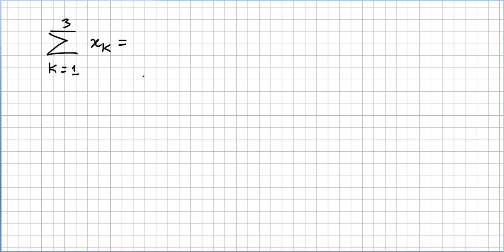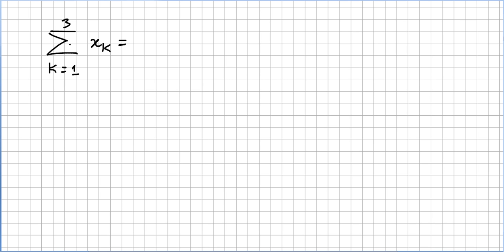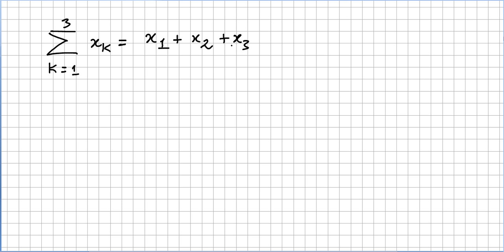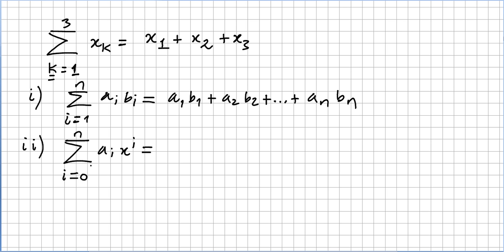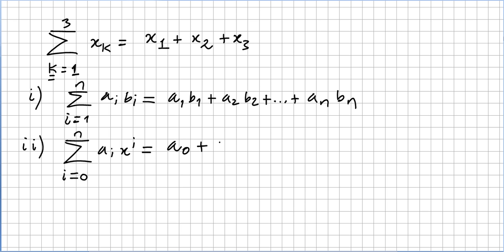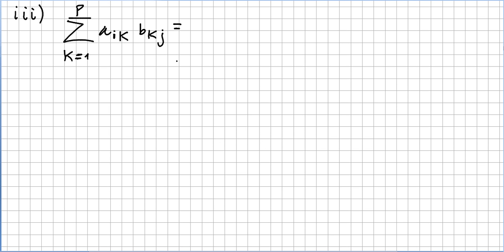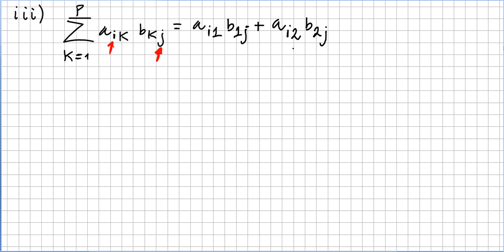Linear Algebra 17, Summation Notation 3